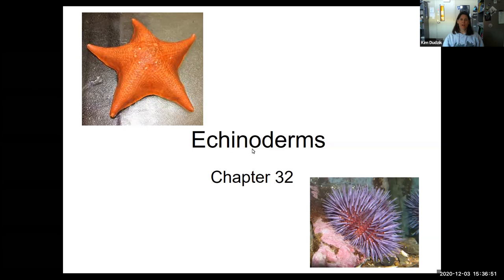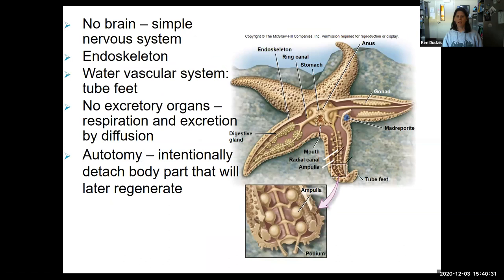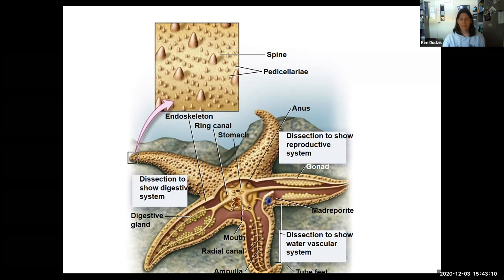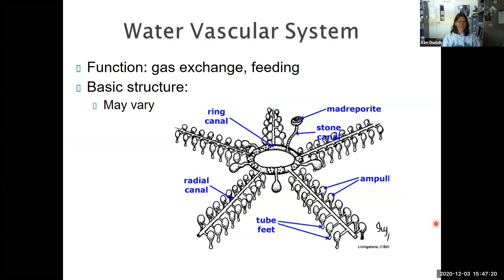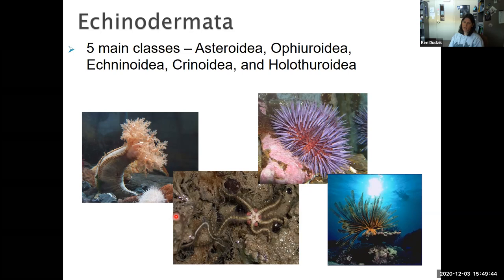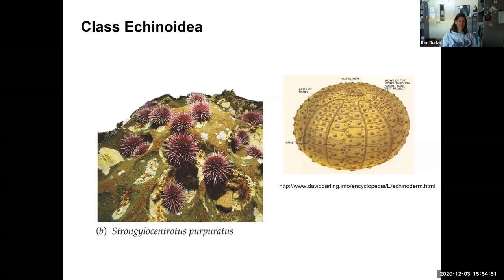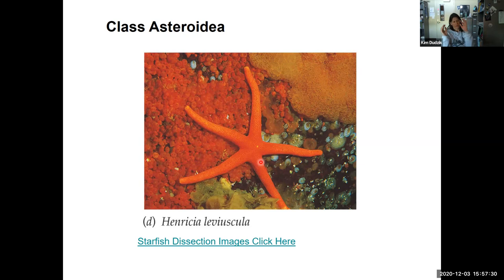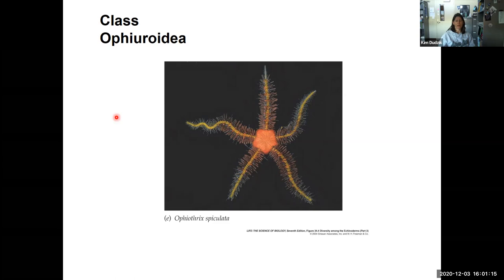Part 4 Animalia: Echinodermata. Sea stars, sea urchins, etc.